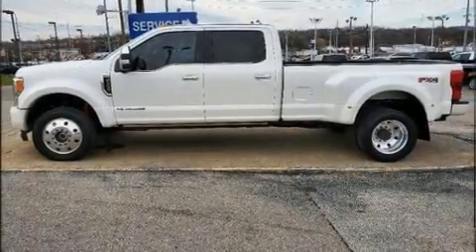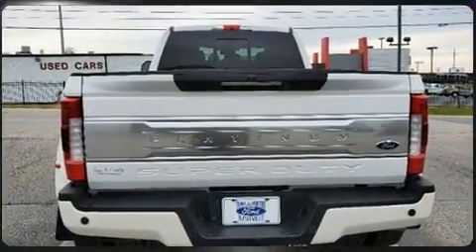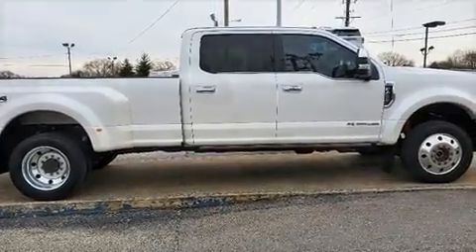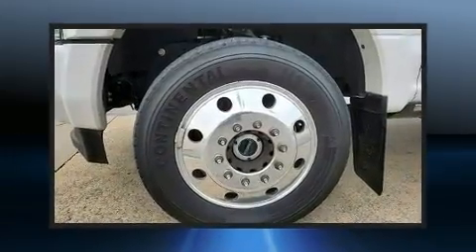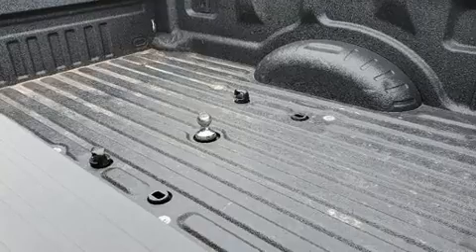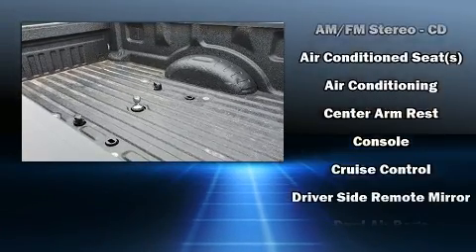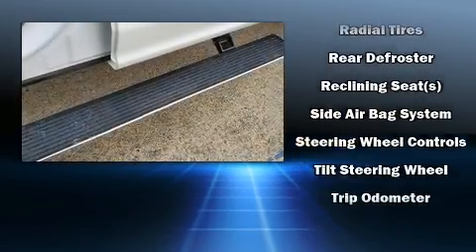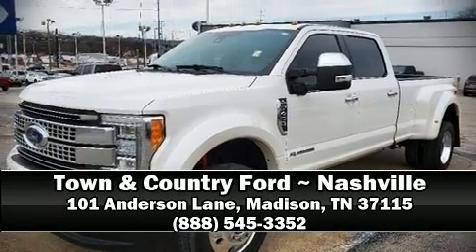2017 Ford F-450 Platinum in Madison, TN 37115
Town & Country
101 Anderson Lane

Climb inside the 2017 Ford F-450. With less than 20,000 miles on the odometer, you can be confident that this pre-owned vehicle will provide you reliable transportation. Under the hood you'll find an 8 cylinder engine with more than 400 horsepower, providing a smooth and predictable driving experience. Four wheel drive allows you to go places you've only imagined. The engine breathes better thanks to a turbocharger, improving both performance and economy. Top features include air conditioning, front and rear reading lights, variably intermittent wipers, a trip computer, a rear step bumper, fully automatic headlights, tilt and telescoping steering wheel, and a split folding rear seat. Ford ensures the safety and security of its passengers with equipment such as: head curtain airbags, front side impact airbags, traction control, brake assist, ignition disabling, and 4 wheel disc brakes with ABS. A Carfax history report indicates just one previous owner. You will have a pleasant shopping experience that is fun, informative, and never high pressured. Stop by our dealership or give us a call for more information.